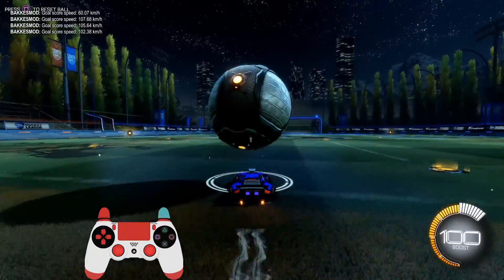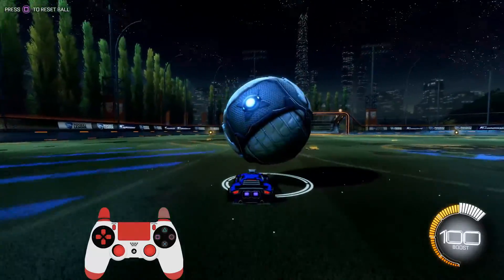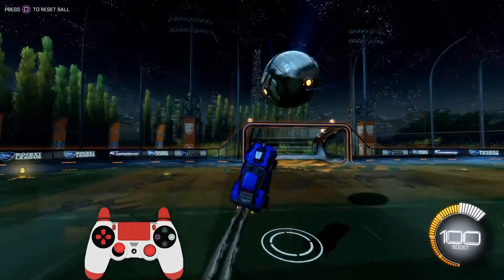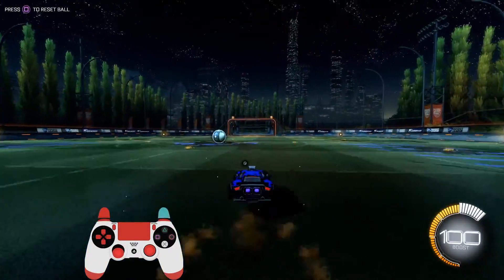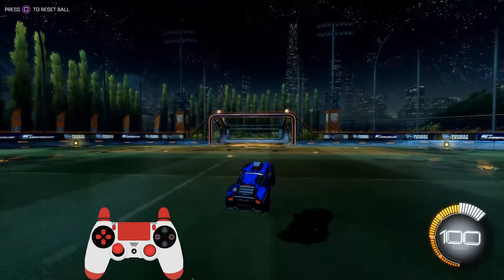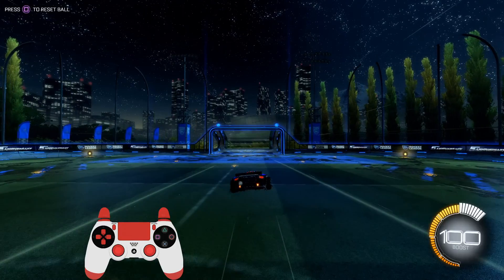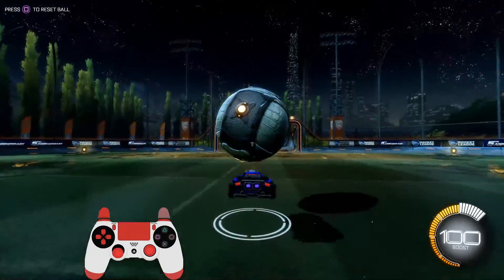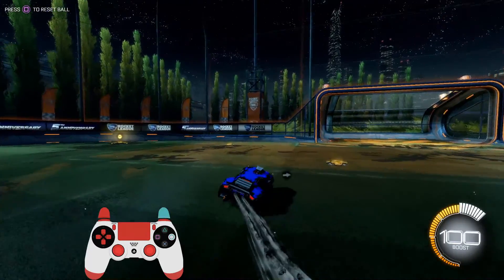How To Delay Your Breezi/Musty Flick